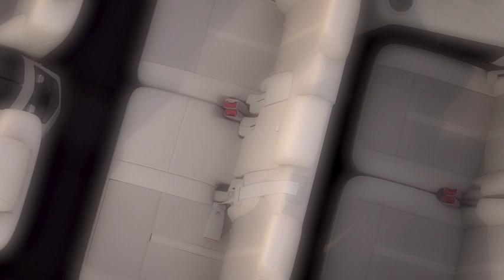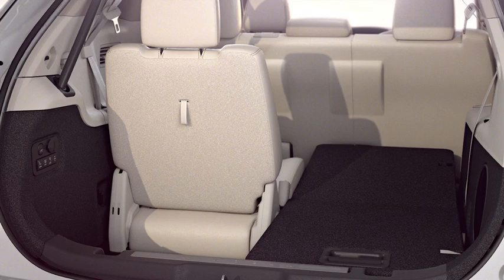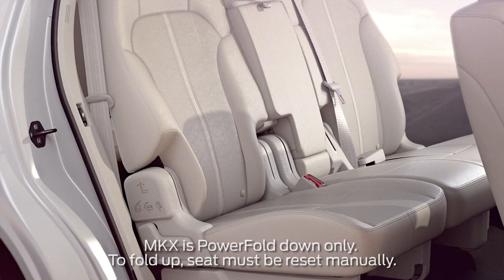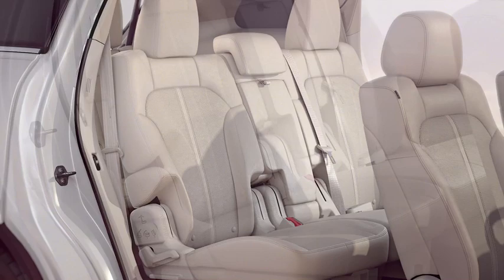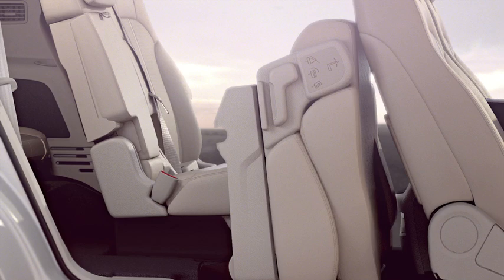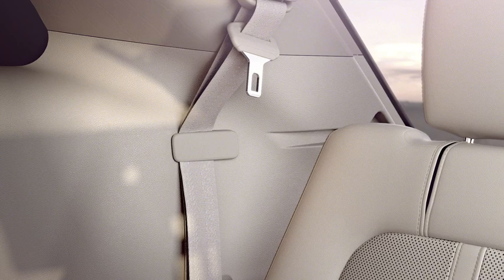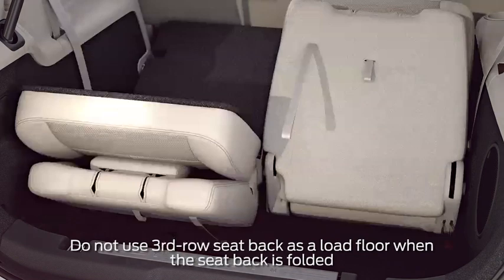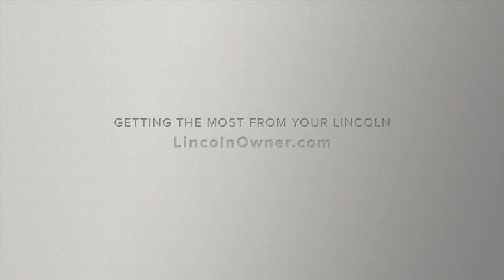2nd and 3rd Row Seats | Lincoln How-to Video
This video will explain how to fold and stow the 2nd and 3rd row seats in your Lincoln vehicle using the available power fold feature or by folding them manually.